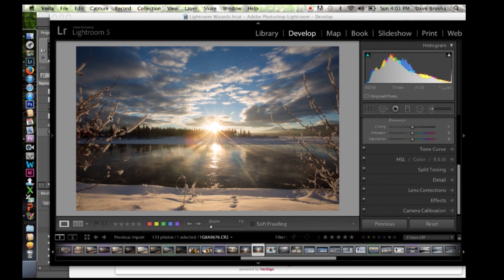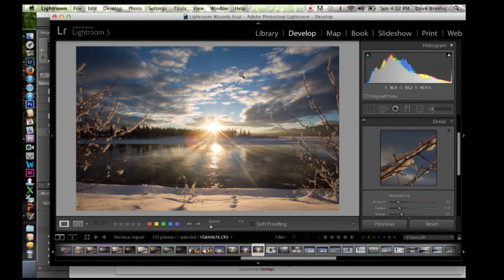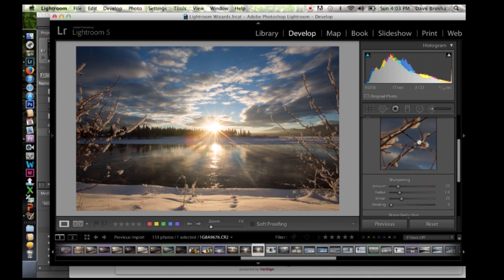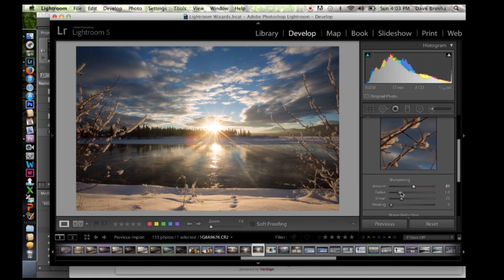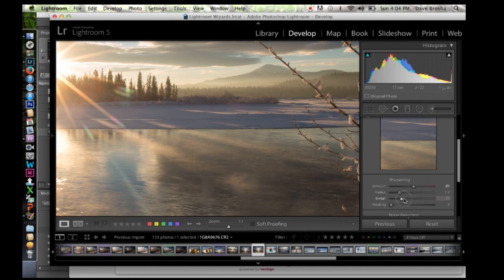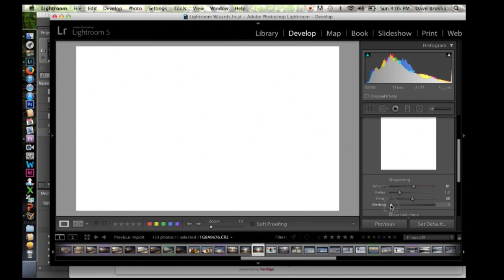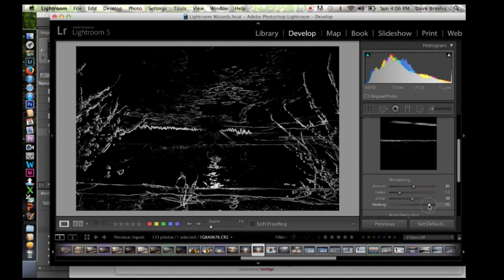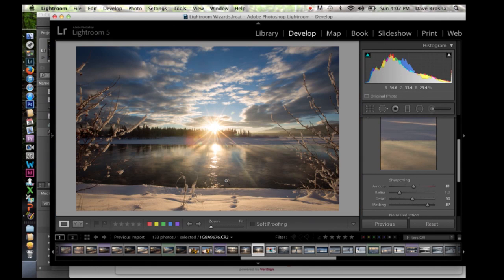Lightroom Wizards: How To Sharpen / Effective Sharpening Techniques in Adobe Lightroom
In this tutorial, I look at my favourite settings for sharpening images in Adobe Lightroom 5, and cover the detail, radius, amount, and mask sliders.